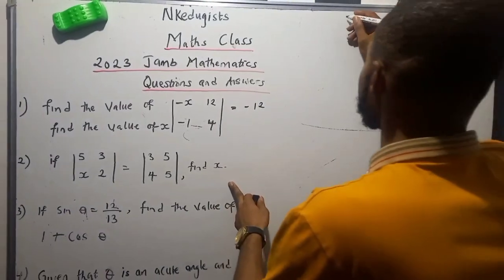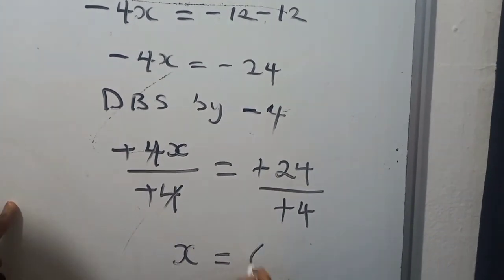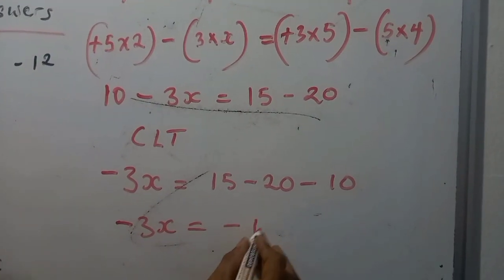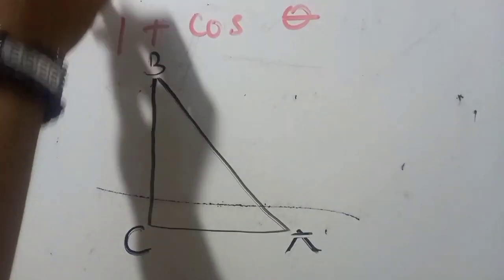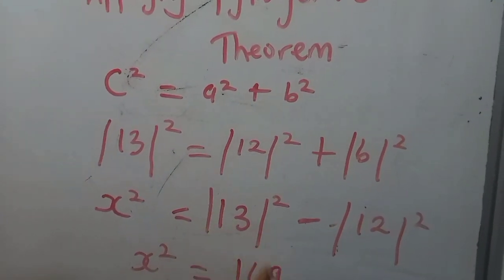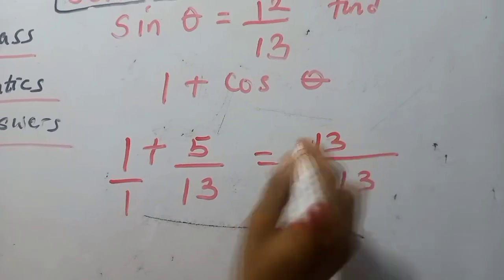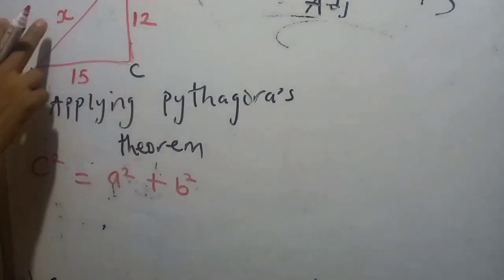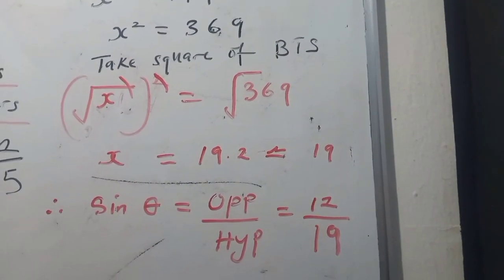2023 Jamb Mathematics Questions and Answers : The Answers You Need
If you're studying for the Jamb Mathematics examination, then this video is for you! In this video, we'll share 2023 Jamb Mathematics questions and answers with you so that you can practice and prepare for the examination.

Studying for the Jamb Mathematics examination can be tricky, but with this video handy at your side, you'll be well on your way to success!

We'll provide you with all the 2023 Jamb Mathematics questions and answers you need to practice and prepare for the examination, so don't miss out! For this year 2023 Jamb Mathematics Questions and Answers